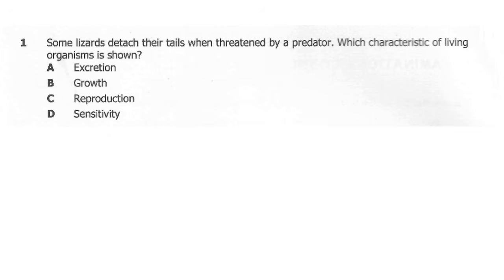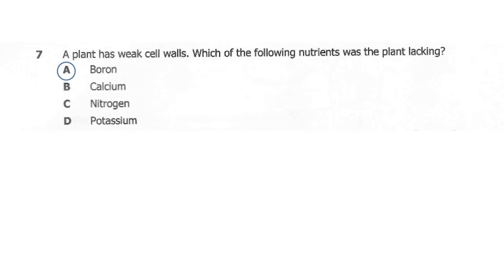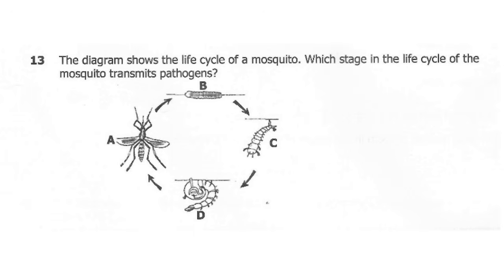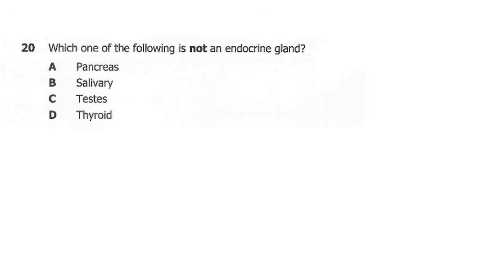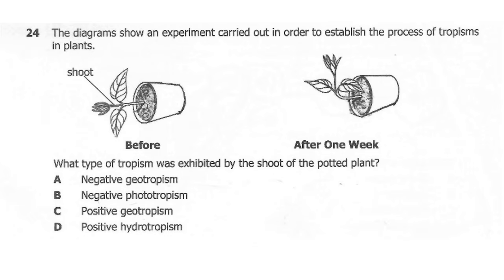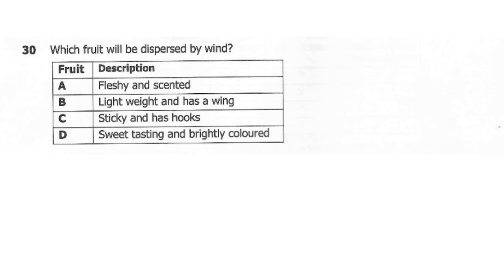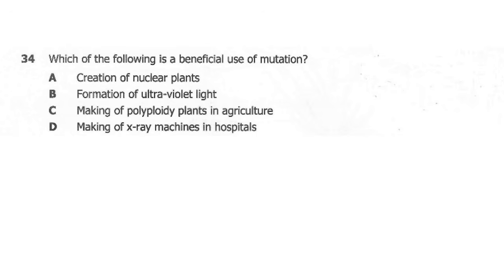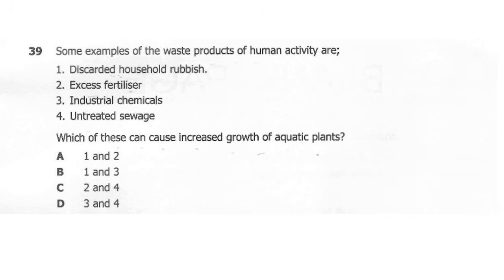Biology paper 1 2023 gce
Hey guys in this video we will be revision Biology paper 1 2023 GCE, to full benefit from this video participate by leaving your answers in the comment section.